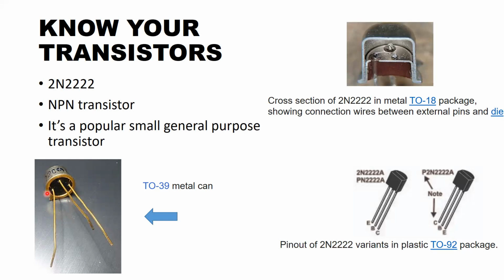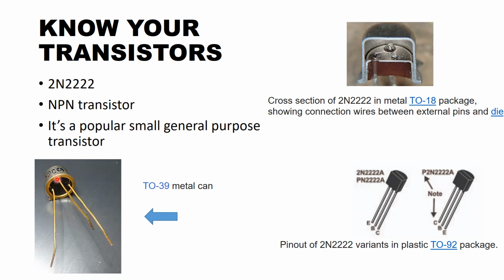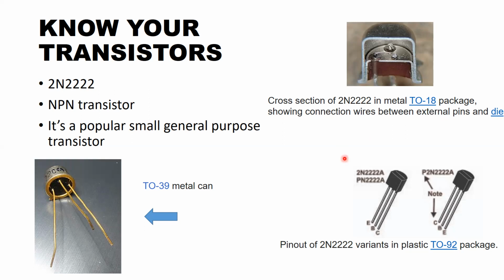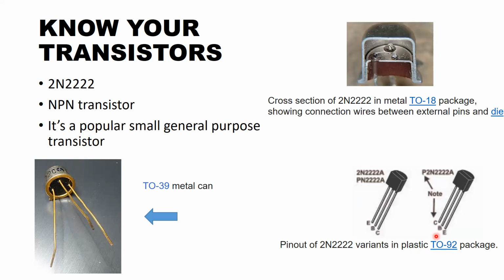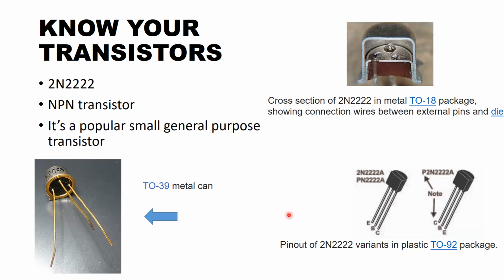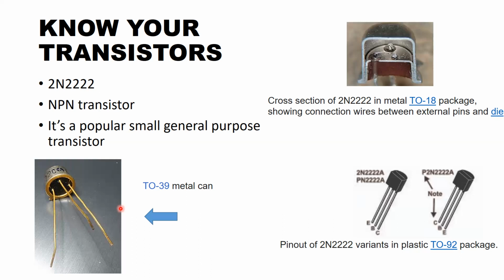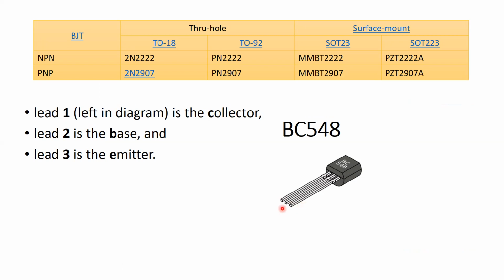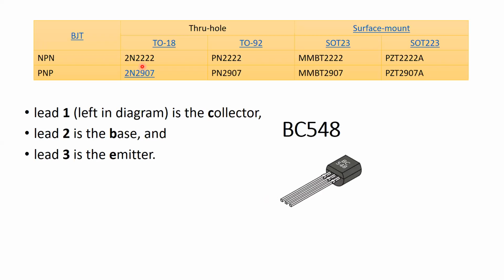Transistor | Datasheet | Applications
Description:
🔍 Discover the versatile 2N2222 transistor in our latest tutorial! 🚀 Dive into the part number specifics, learn the leads connection, and explore its datasheet for comprehensive knowledge. Understand how this NPN metal can transistor is widely used for general-purpose low-power amplifying or switching applications. Delve into its design features for low to medium current, low power, and medium voltage, making it ideal for a range of applications. Explore its frequently used status as a small-signal transistor and replacements like PN2222 or P2N2222 in the TO-92 packaging. We'll also touch on popular substitutes like BC547 and BC549, each with unique characteristics and gain groups.

💡 In this video, we cover the basics of the 2N2222 transistor, providing valuable insights for hobbyists, students, and electronics enthusiasts. Whether you're interested in amplification or switching, this tutorial equips you with essential knowledge for incorporating the 2N2222 into your projects.

🛠️ Key Topics:

2N2222 Transistor Overview
Leads Connection and Part Number Details
Datasheet Exploration
Applications and Use Cases
Substitutes: PN2222, P2N2222, BC547, BC549
Gain Groups of BC548: A, B, C